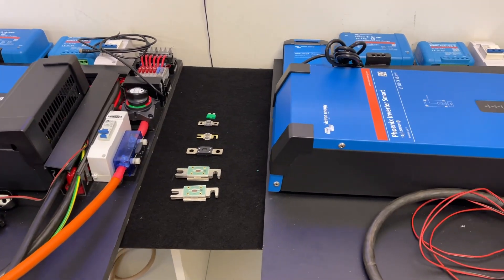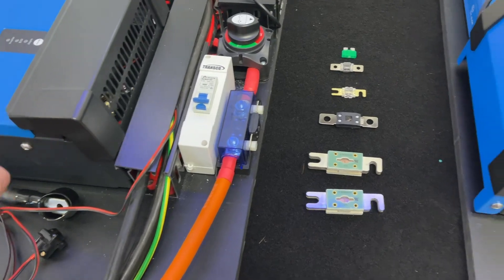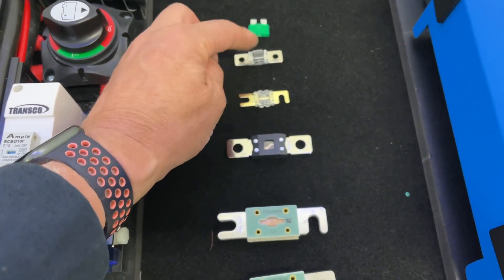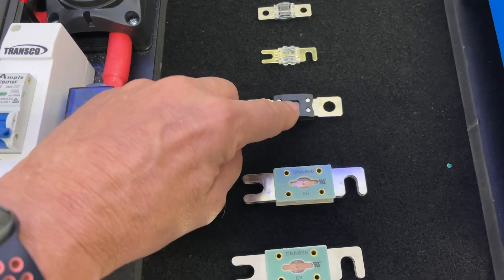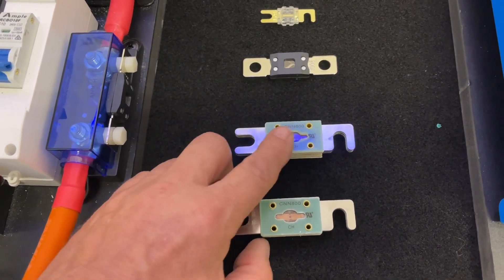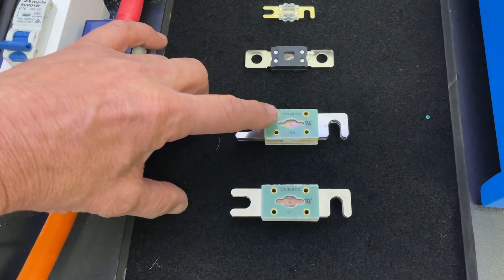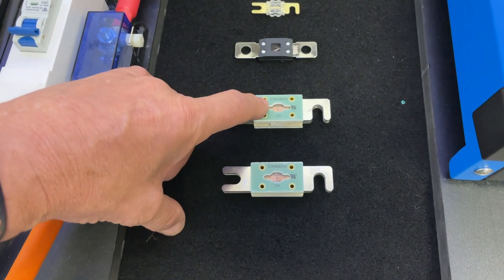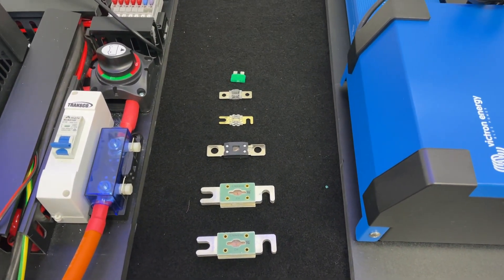Purpose of Fuses on Applied circuits for 4WD RV and Marine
Most circuit boards have small glass fuses to protect key elements on the board from high currents. These fuses can be exceptionally fast. However, using fuses in applied circuits in 4WD’s and marine is quite different. The fuse is there to protect the wire from melting and catching fire. These fuses almost always do not protect the equipment. The equipment may have its own protection on board. If the fuse is too big for the size of the wire, the wire will melt and catch fire. We are often asked what size fuse is required and what size wire? I’ll share my rule of thumb here. Start with the load current expected. Let’s take a compressor that is rated at 60A at 12V. We would consider an 80A fuse. The cable size should be bigger than 80 / 7 = 11.4mm2. Use 16mm2 as a minimum over a short distance. If the cable length is longer then a larger cable is needed because of voltage drop. Thats another video. We use metric cable sizes (mm2) as its a simple system to calculate and everyone can divide by 7. So its the Amp rating of the fuse, divided by 7 for the minimal size of the cable in mm2. Now consider the speed of the fuse blowing. Inverters and motors have a high “in rush” current. We work on 4-5 times the normal current for a very short time of 200-400 ms for low energy devices. We don’t want fuses to blow with this, so they sustain a short surge and are “slow blow” fuses. Automotive (ATC) fuses, most ANS, midi and mega fuses are slow blow. If the energy is very high, as in the 800A at 48V fuse in this video, which is 40,000W of energy, in 300ms a lot of energy has flowed so we want a fast blow fuse. This requires Inverters and electronics to be of very high quality. victronenergy is the best that I know of. We are installing Victron 45kVA capacity on a 120ft superyacht and shipping Victron 2000VA inverters for vans. They share the same carefull attention to build quality and design accuracy. All of Victron’s electronic products have a 5 year warranty. For safe fusing design for circuits, you have to have good quality equipment to start with. I have to say